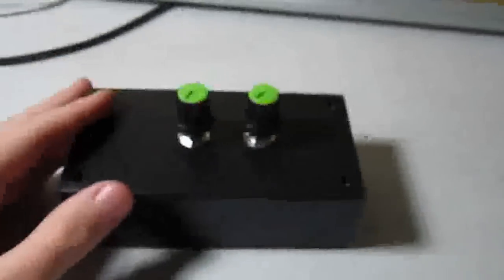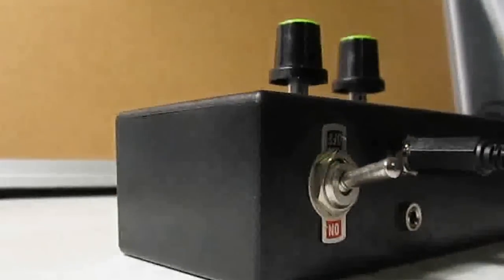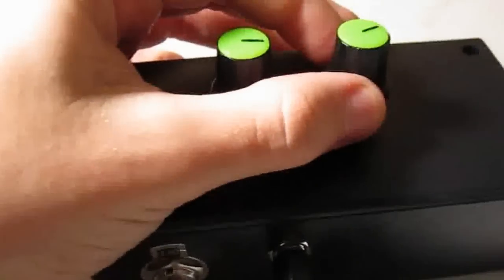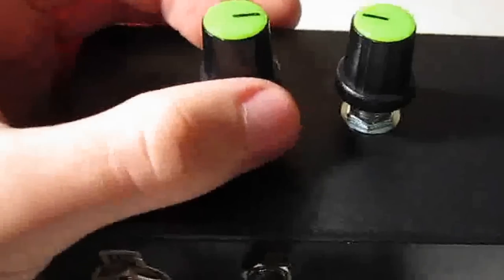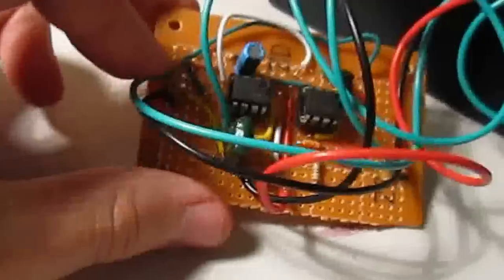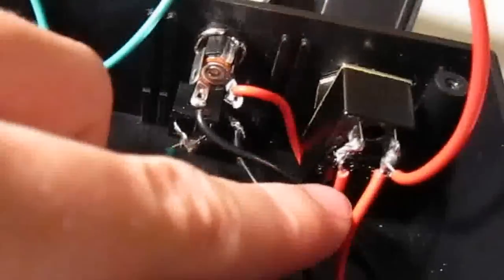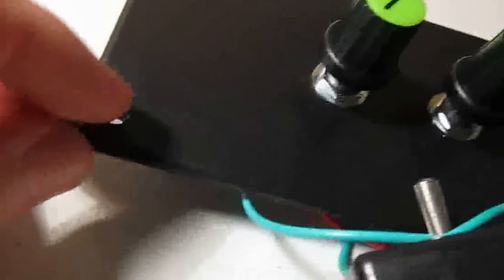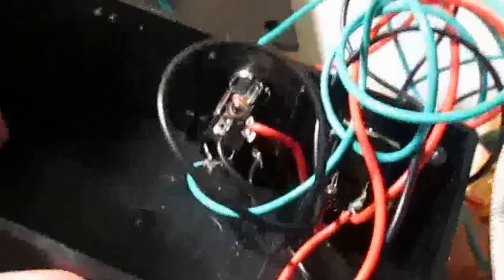Atari Punk Console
My first *Finalized* electronic project.
pretty glad on how it turned out, the box is awesome.
hopefully this device does what its intended, which is to keep smelly girls away from me.